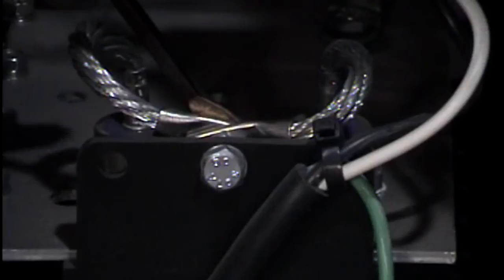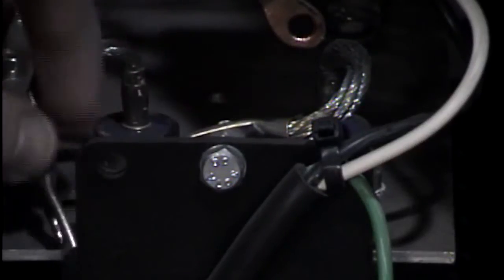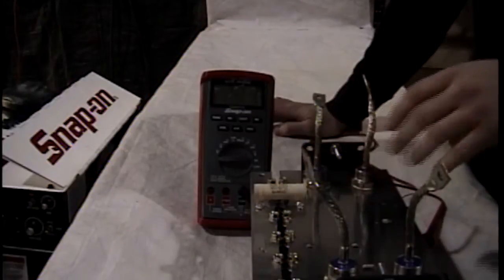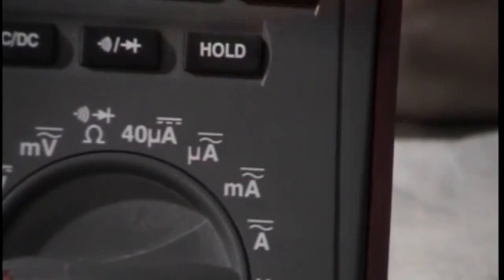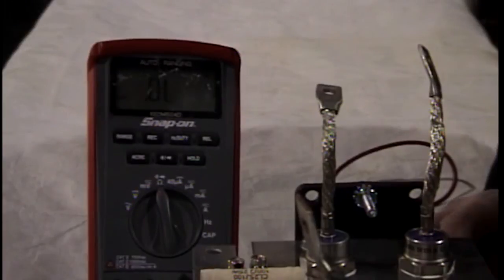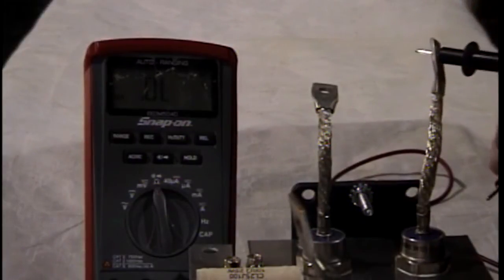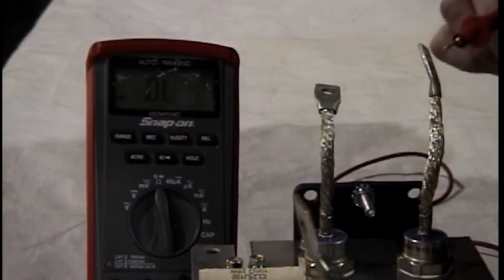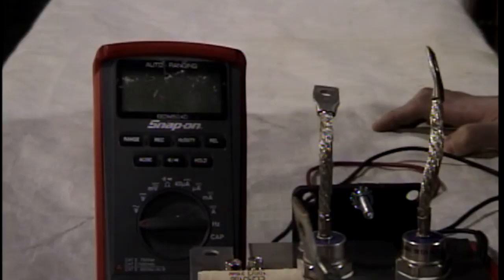Diode Testing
This video shows you how to test the diodes in your Snap-on MIG Welder.